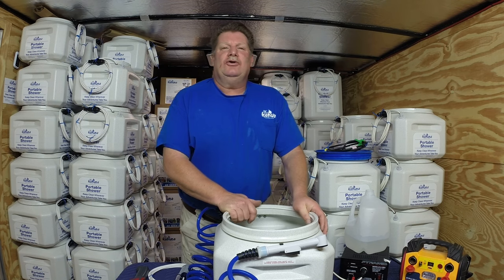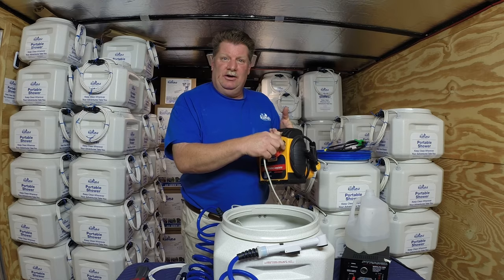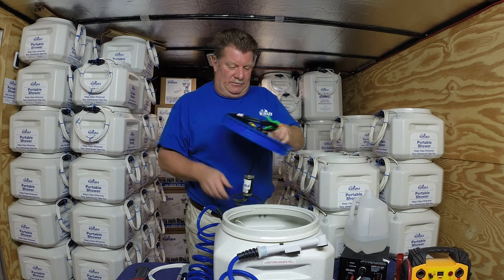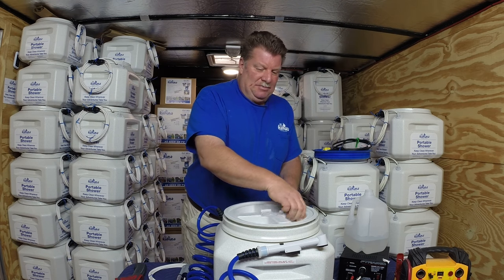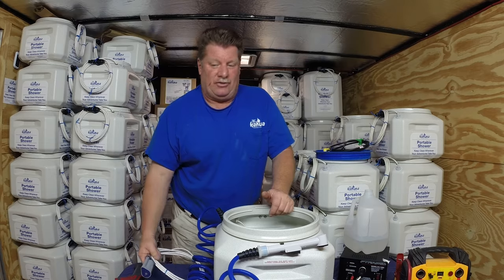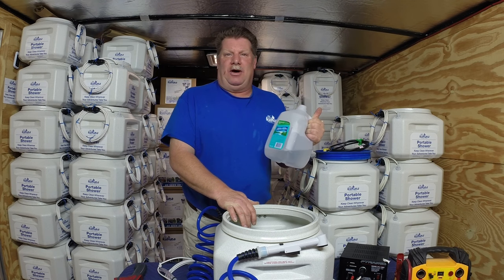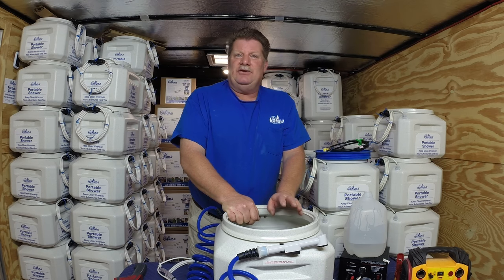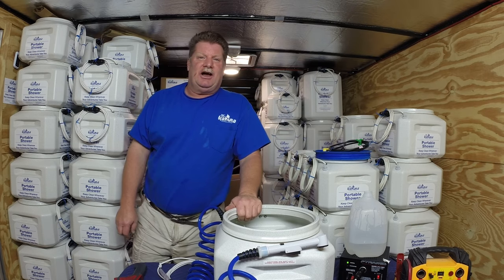Big Kahuna Shower TIPS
Big kahuna Tips and New Heater System